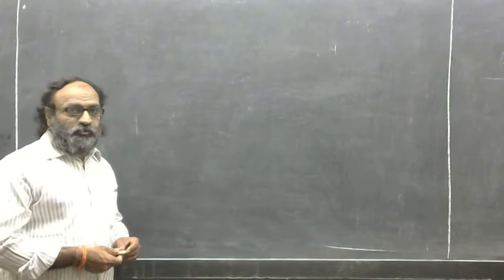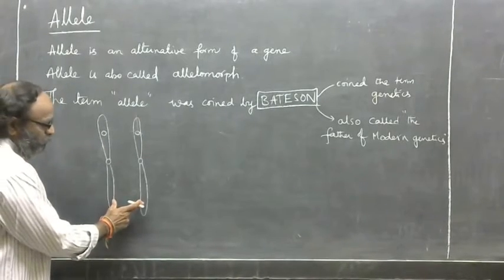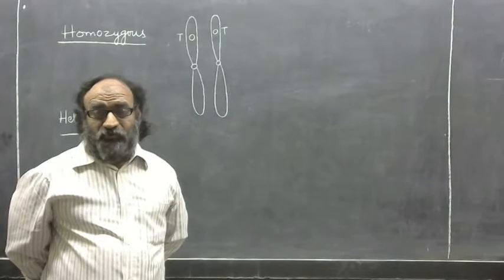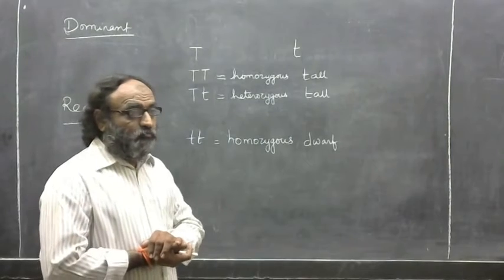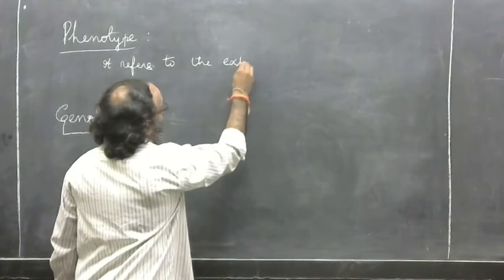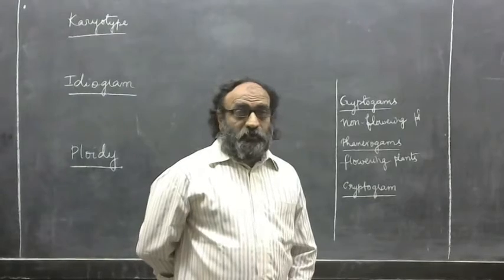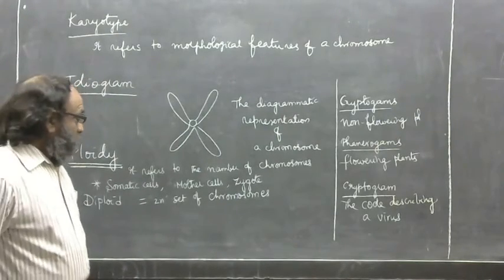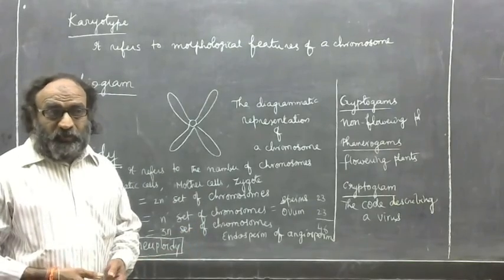PIV-L-2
LECTURE-2
Dr.Srikanth
Lecturer in Biology
Newton Academy
Kurnool
India